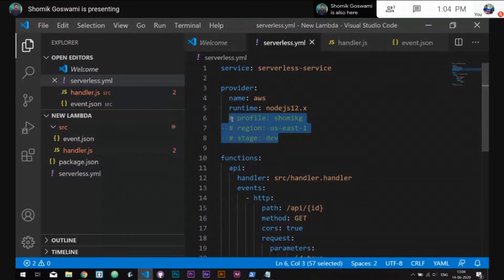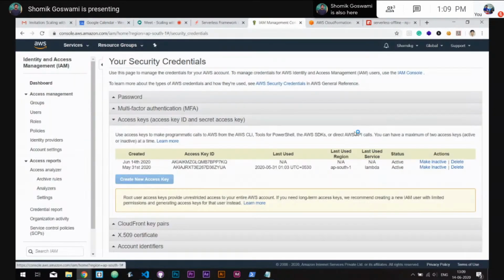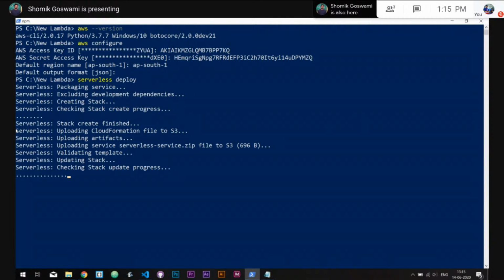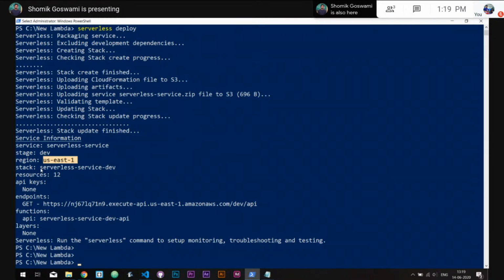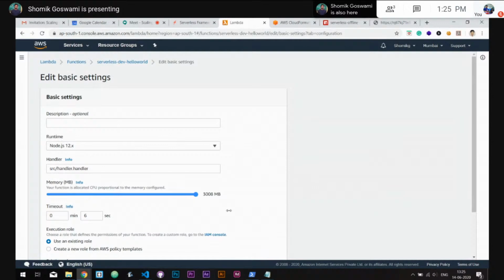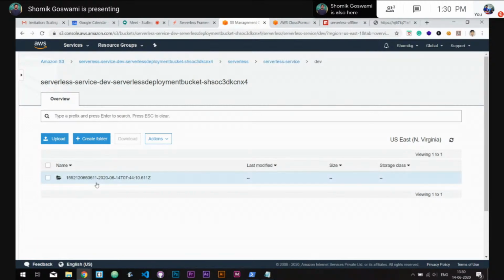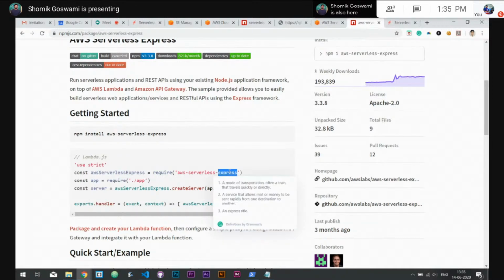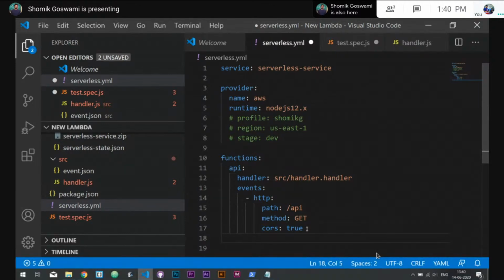Scaling with Serverless | Part 2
Part 2: Scaling with Serverless

to get more frequent updates.